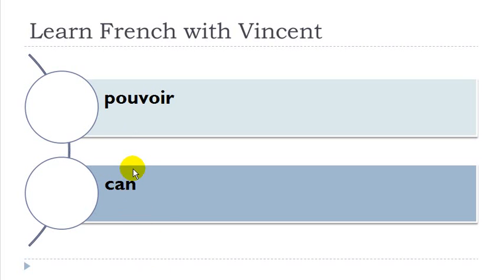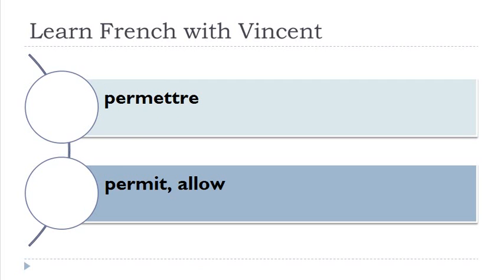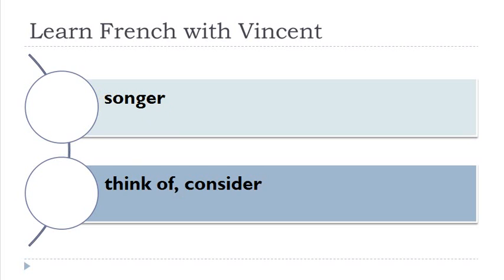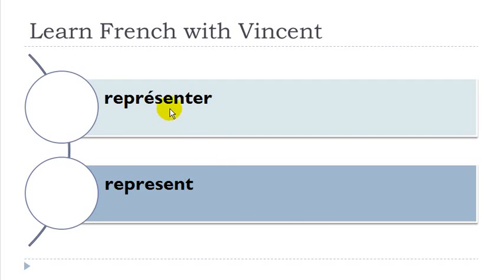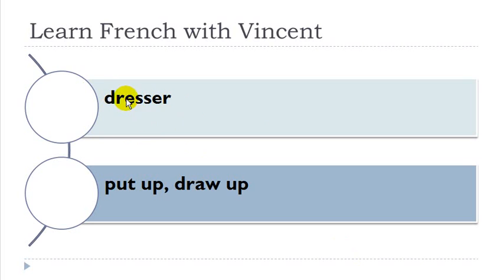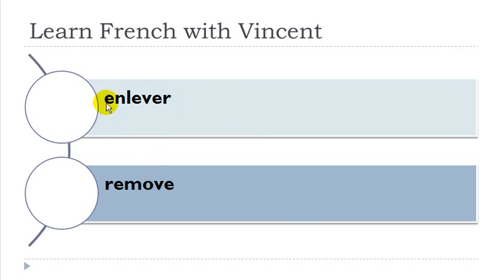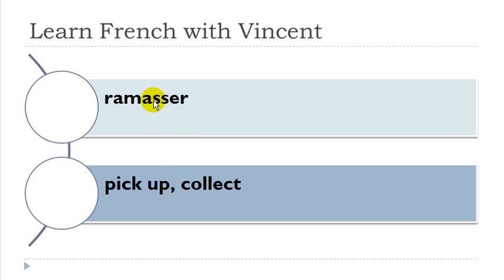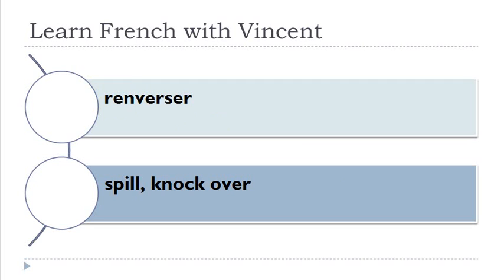400 FRENCH VERBS WITH VINCENT